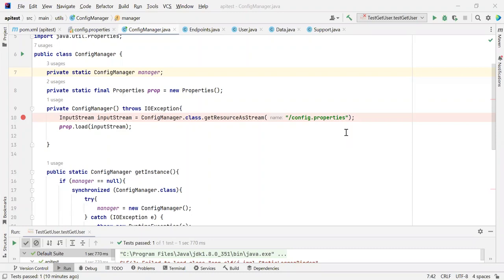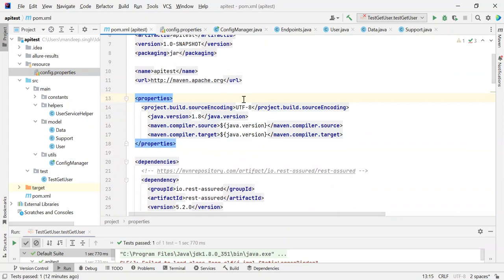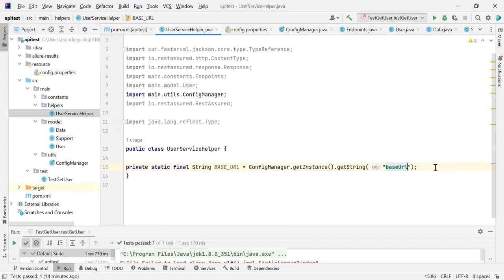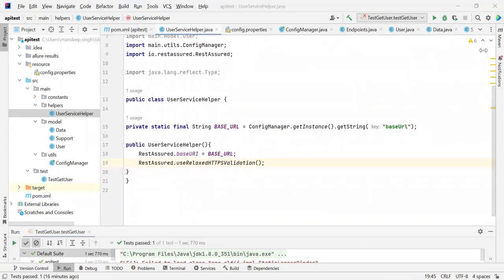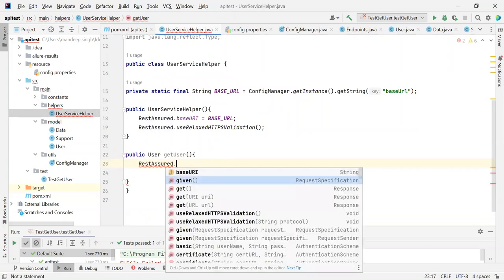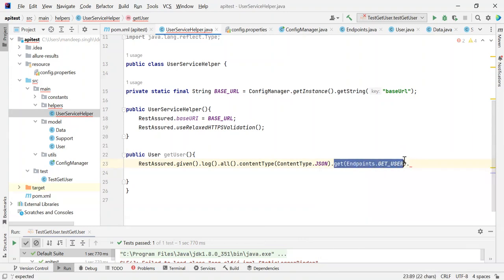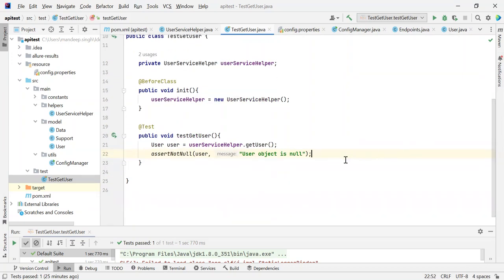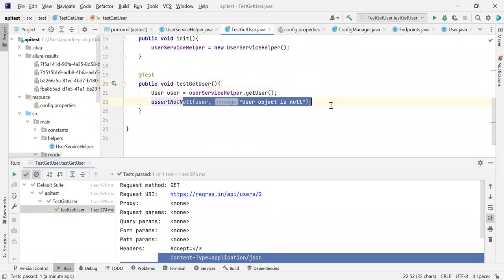REST API Automation Framework Using Java | Automate First Test Case | Video Tutorial - 11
In this video we wrote automated our first test case. For better understanding watch videos in sequence